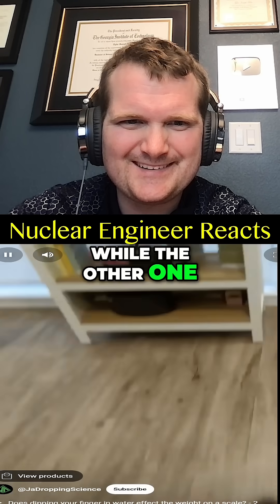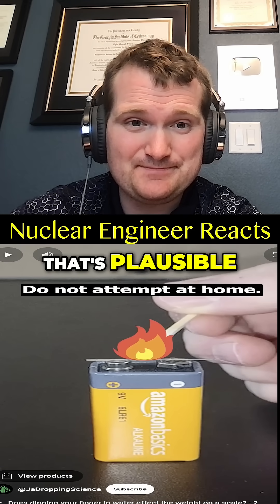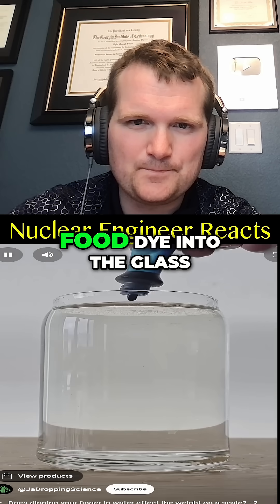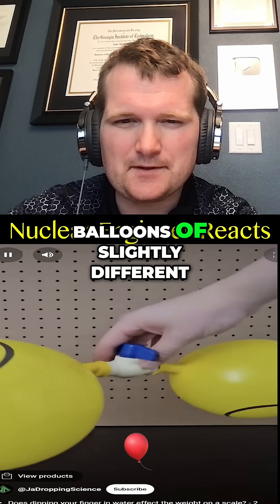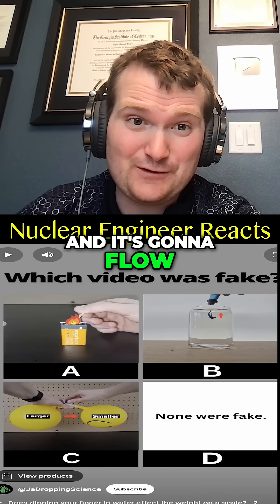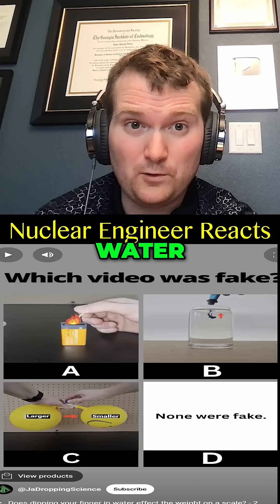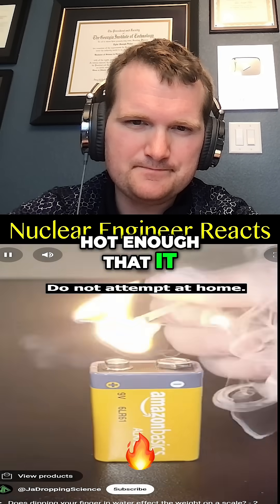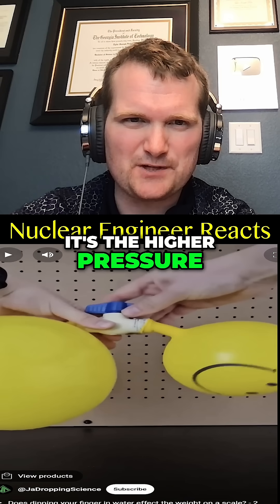Can Internet Science Fool a Nuclear Engineer? - 2 Truths & Trash